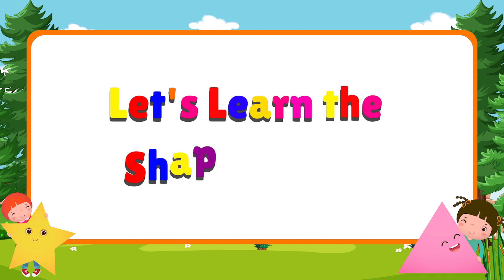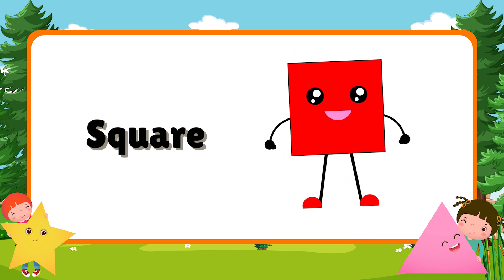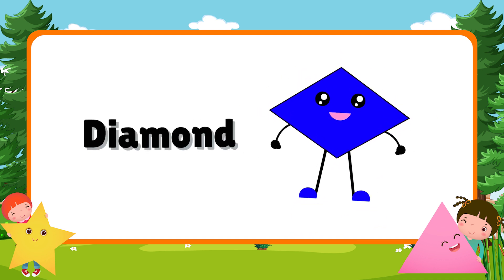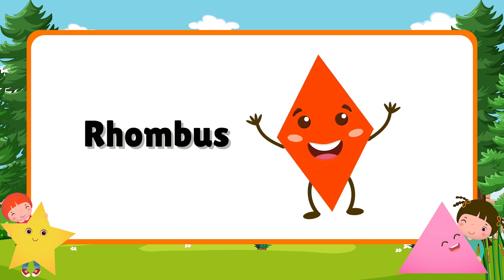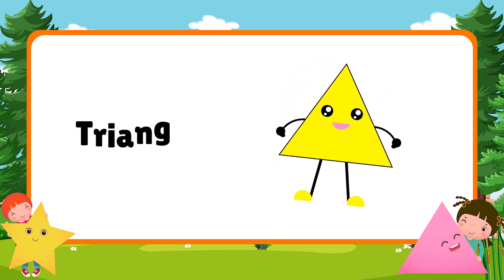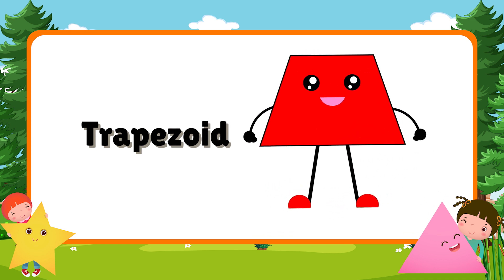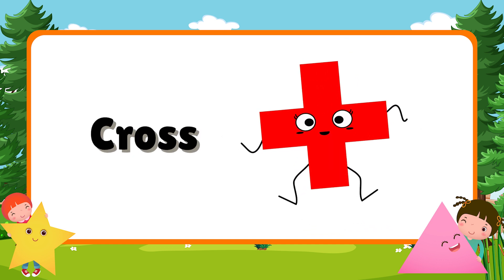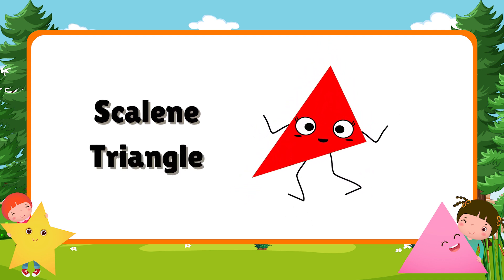Learn about Shapes - Kindergarten Educational video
Kindergarten Educational video
Learn about Shapes
shapes for kindergarten song
different shapes for grade 1